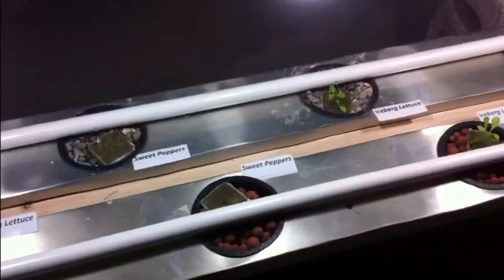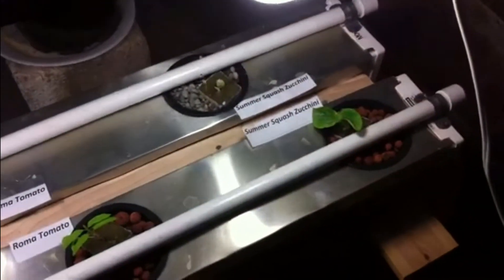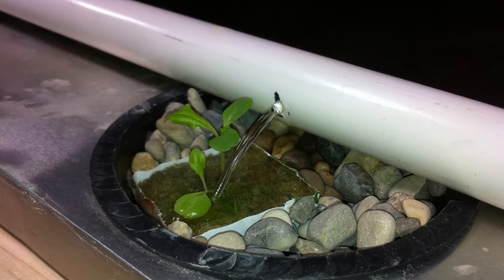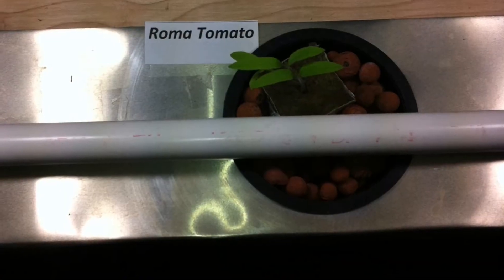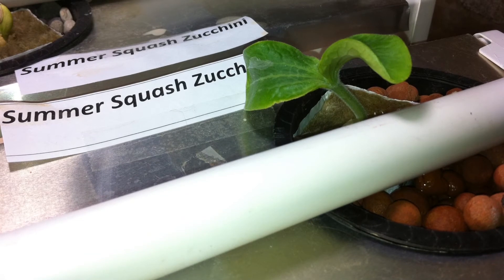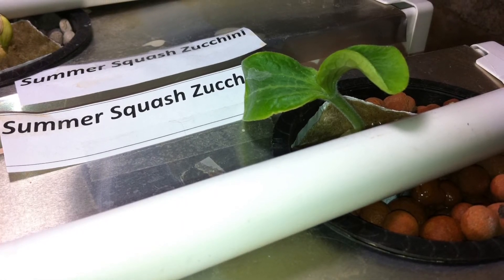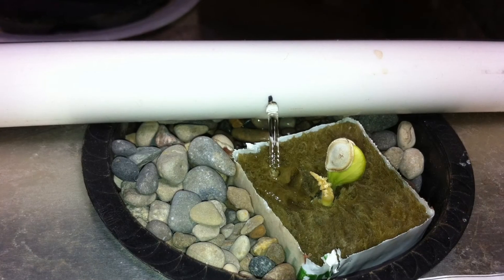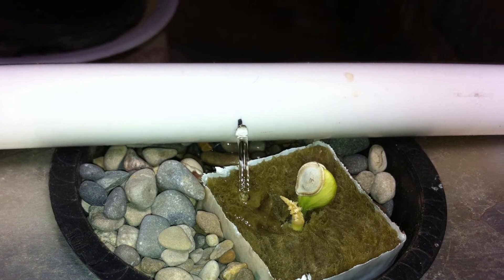DIY Drip Hydroponics System "Week 2"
The Plants Continue to grow. This is Week 2 of a weekly video series update.